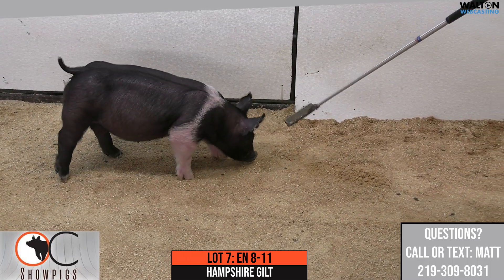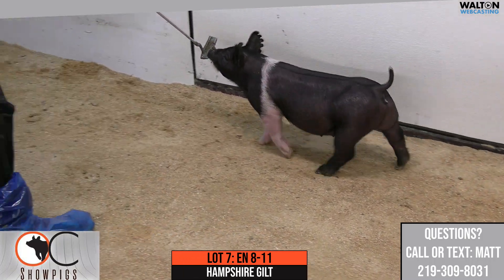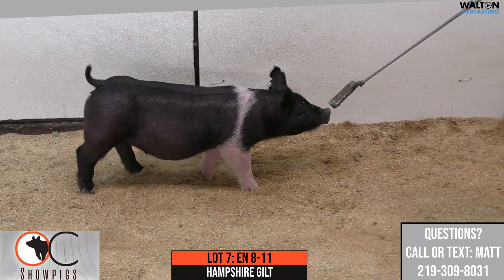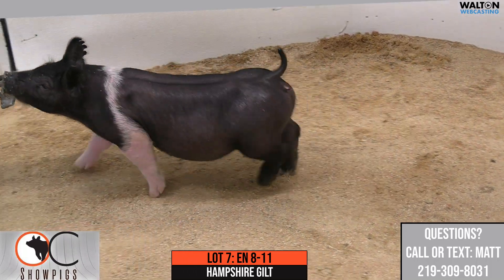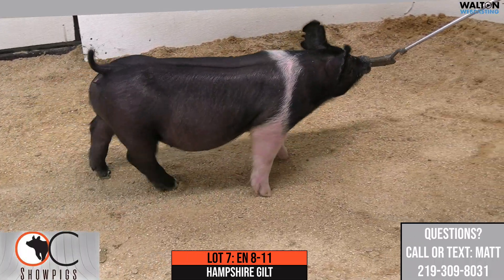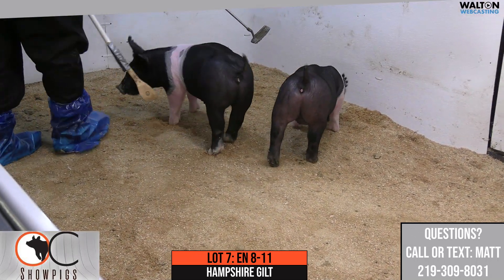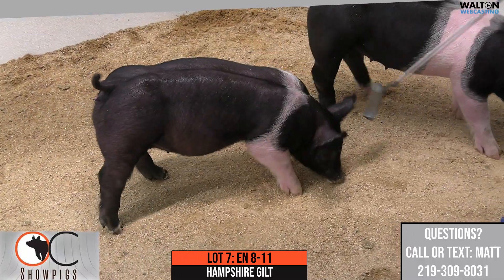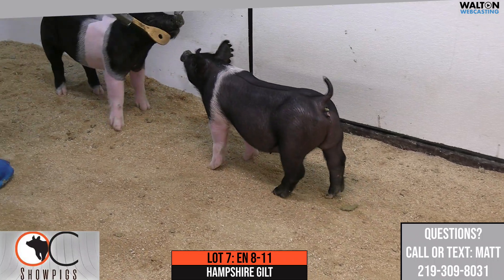Lot 7 - EN 8-11 - OC Showpigs - March 8th, 2023 Sale